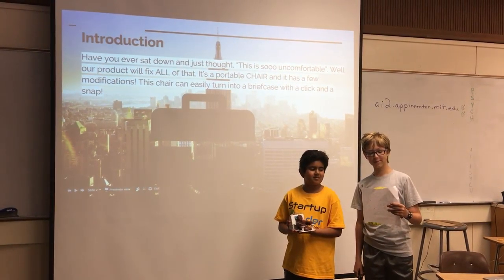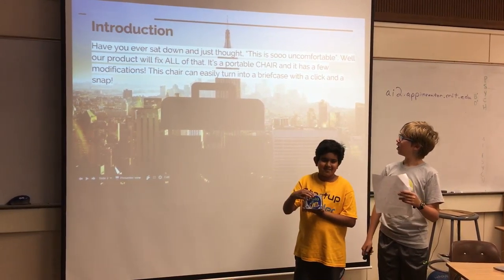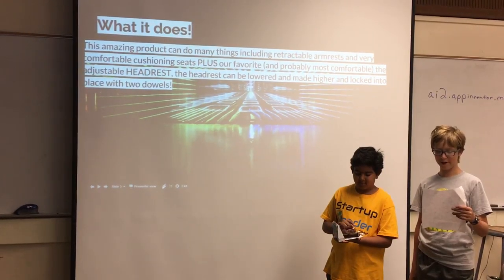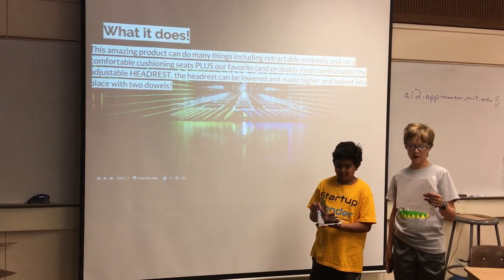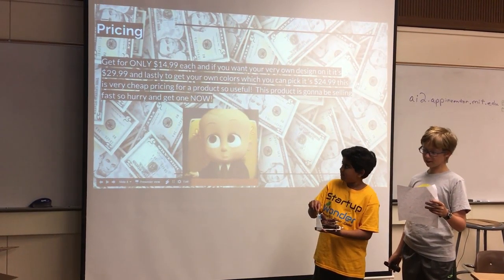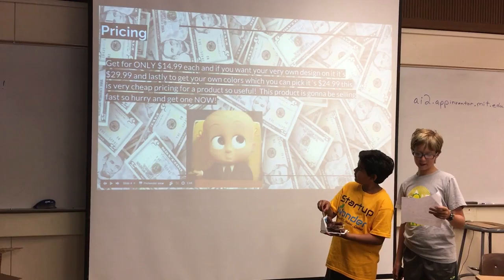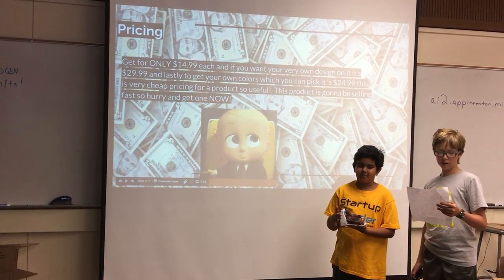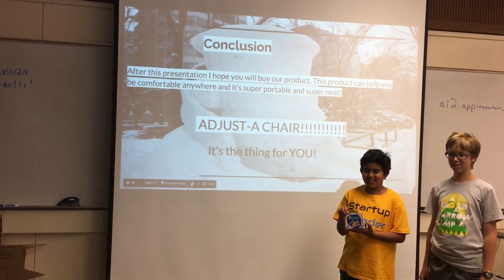Palo Alto - July14 - AdjustAChir - Startup Wonder Summer Camp